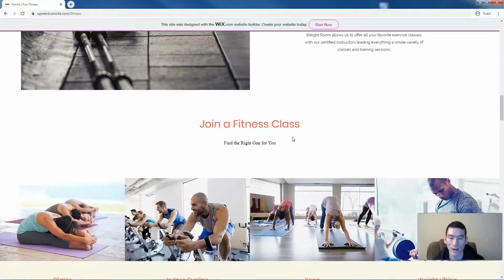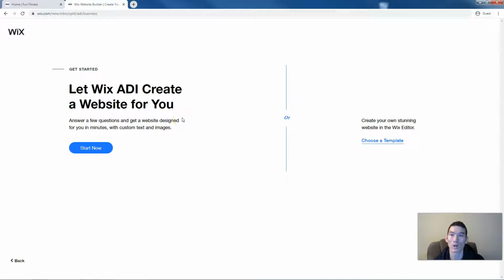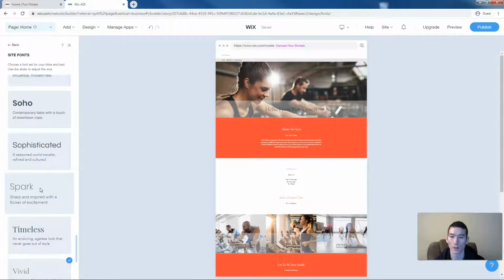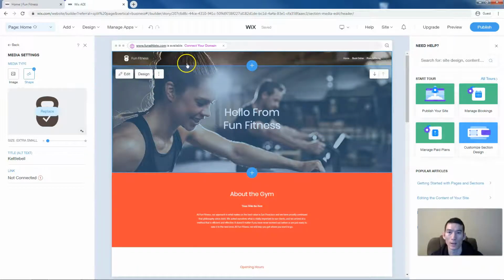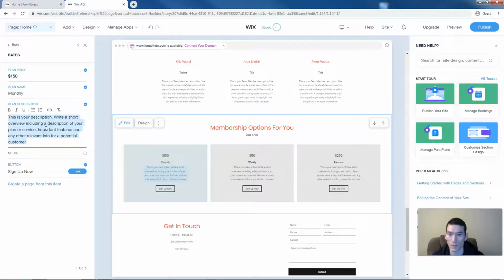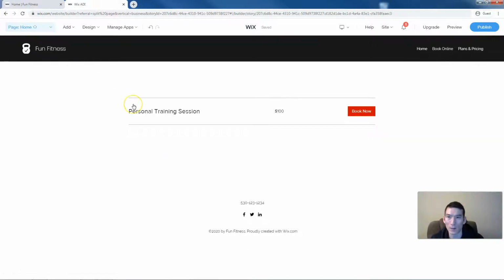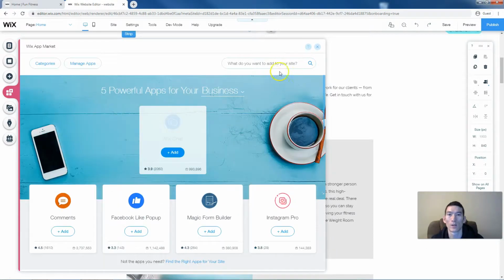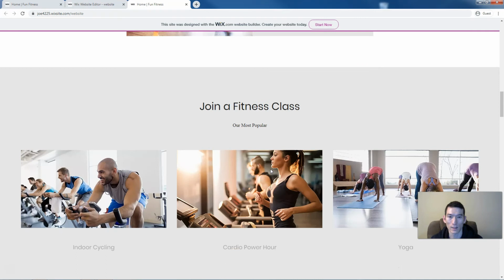How to Make a Gym Website with Wix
Learn how you can easily make a gym website with the Wix ADI editor. If you have all the content and images, you could have your site up in a few hours or less.